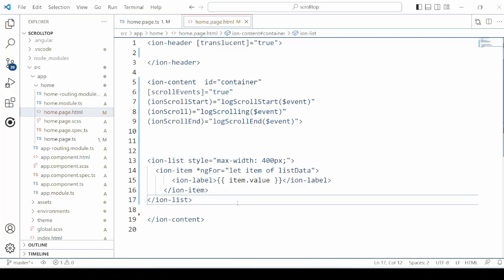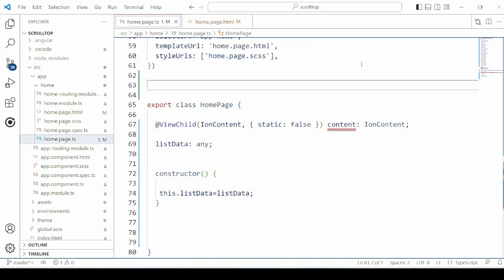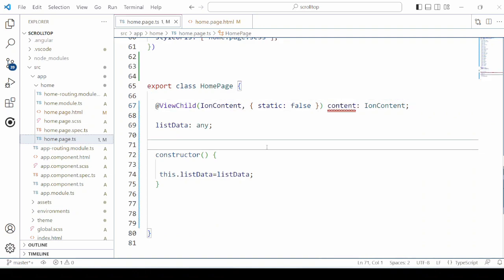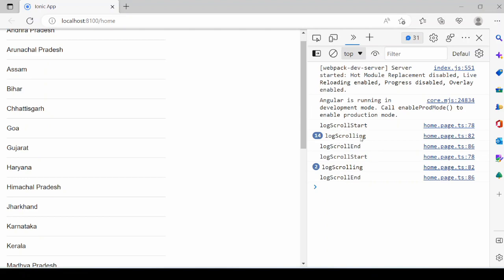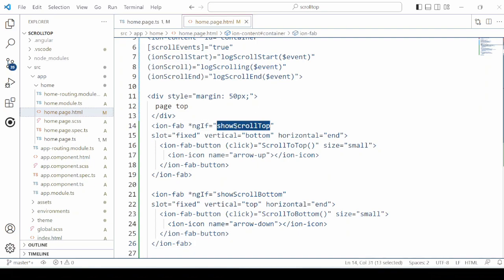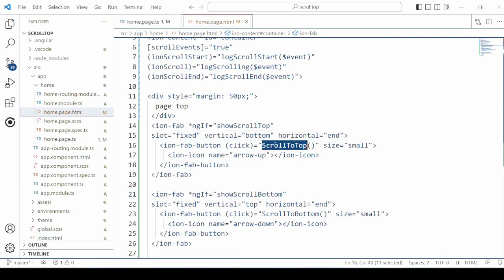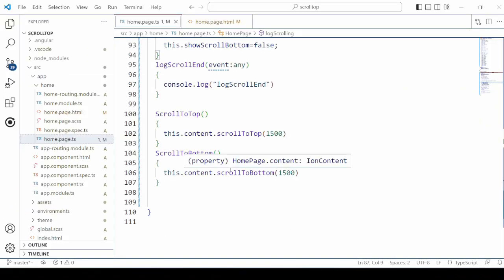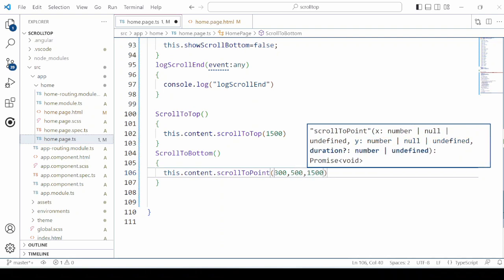Ionic 6 angular- Best way to make a scroll top/bottom buttons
On mobile devices different screen sizes can cause the content to scroll extend. Watch video to check how to program buttons which float in the top/bottom corner of page and then scroll you back to the top/bottom of the page when clicked.